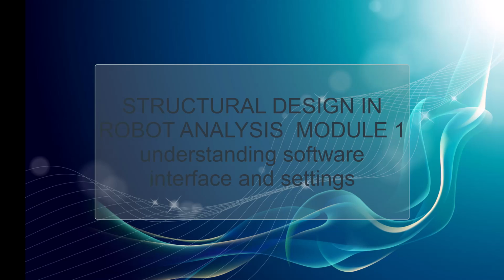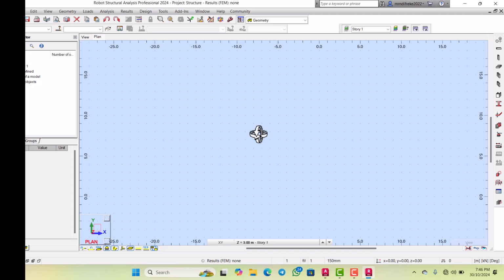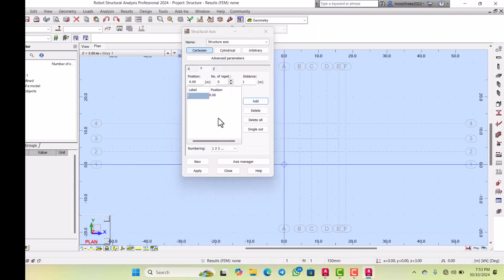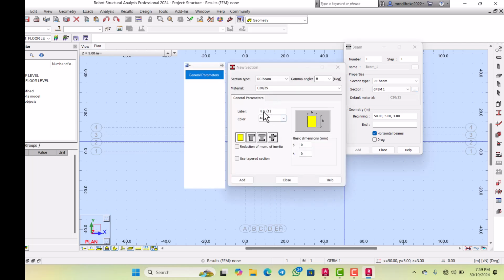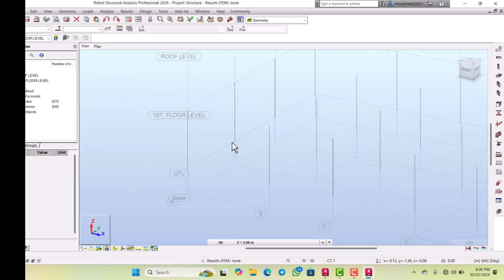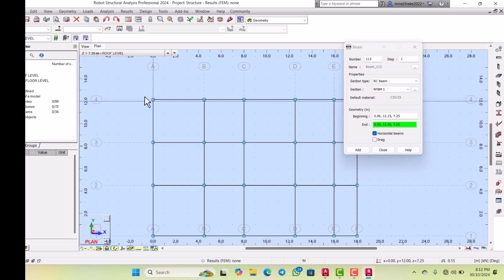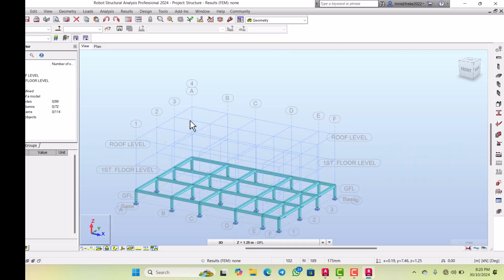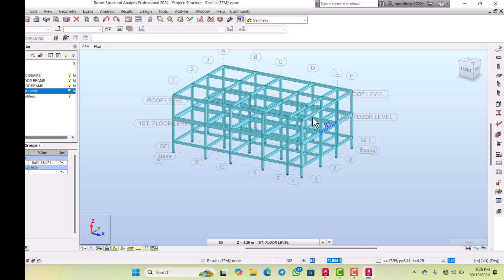module 1 Modeling of one storey building in Robot structural analysis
This video show you how to start  modelling of structural members of one storey building in Robot Structural analysis professional. it highlights basic concept in structural modelling of one storey building using the software